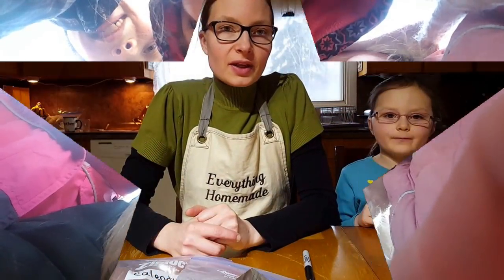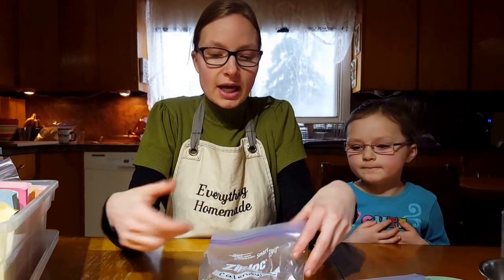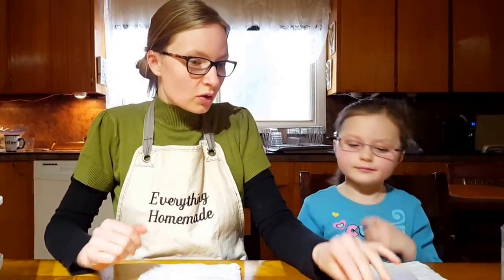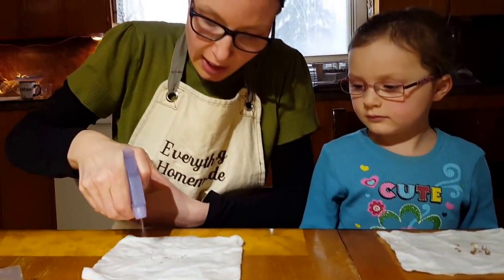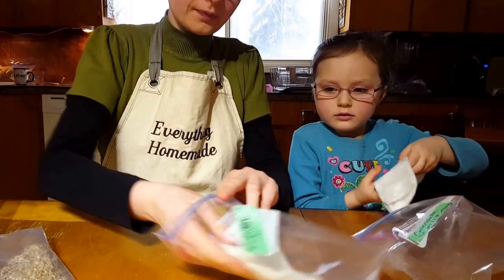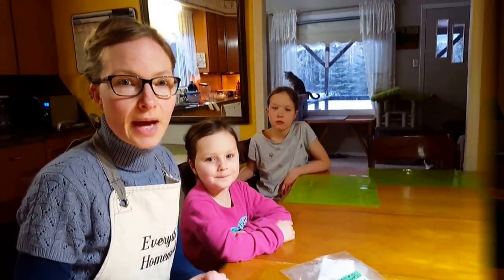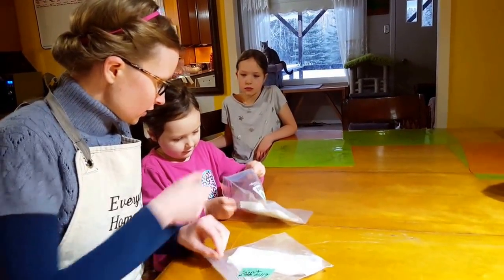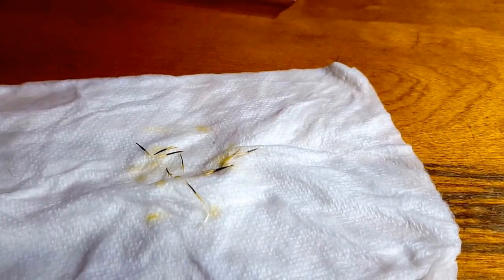How to do a Germination Test!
How to do a germination test! Many of us have old seeds laying around the house. This video shows you how to test them to see if they will germinate for you!